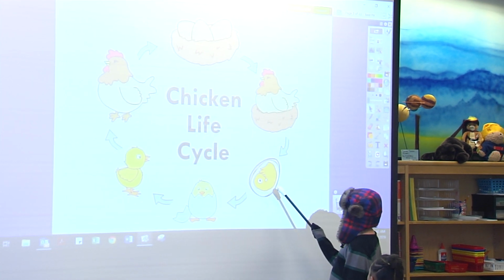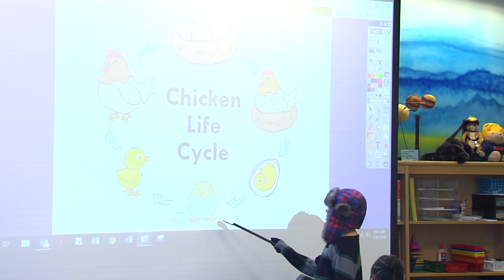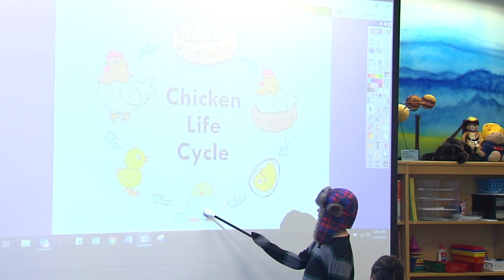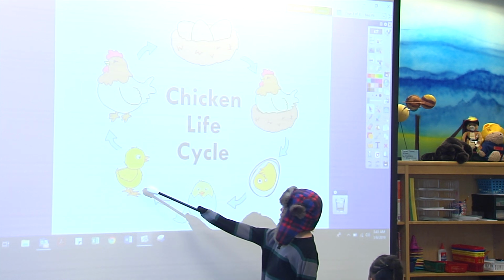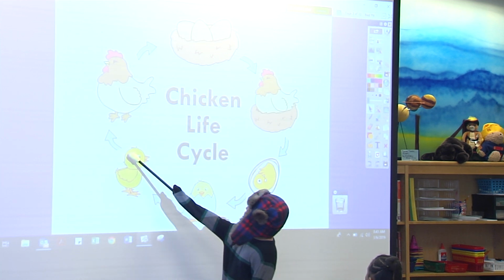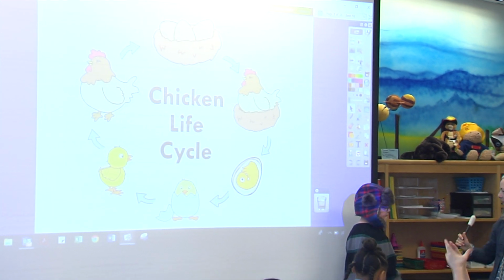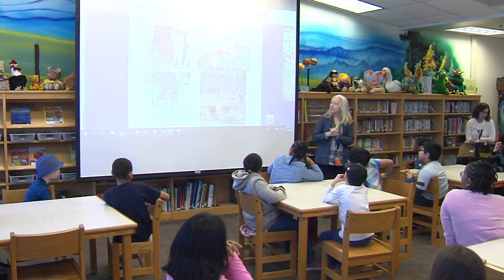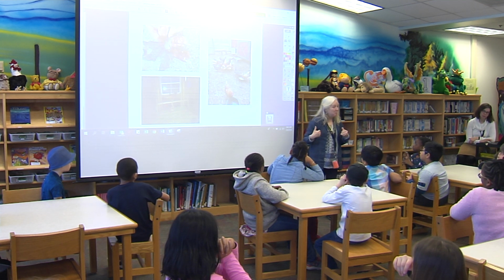Today's Classroom - Ridge Elementary School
HCPS TV stopped by Ridge Elementary for a hands on STEAM lesson on chicken habitats.